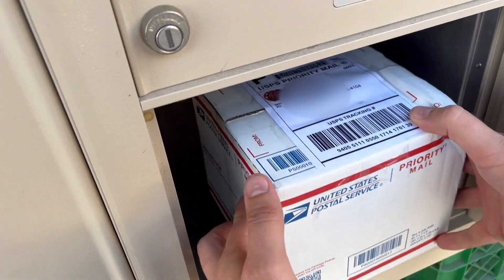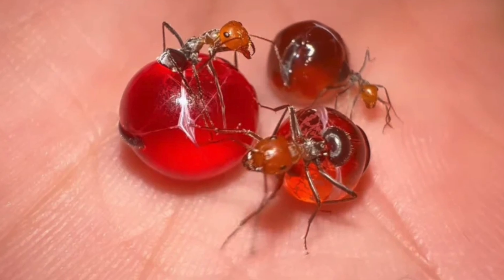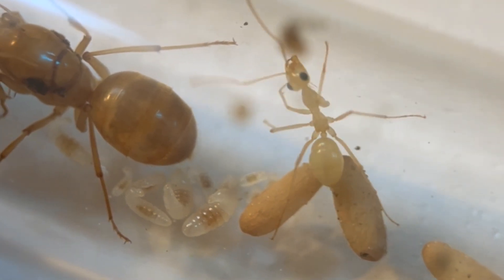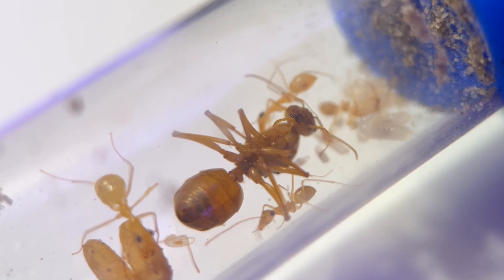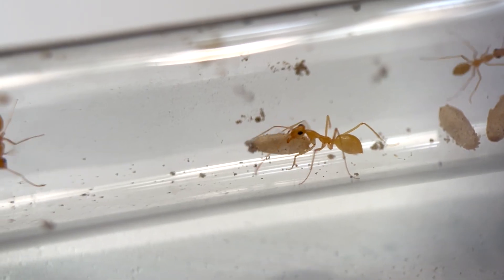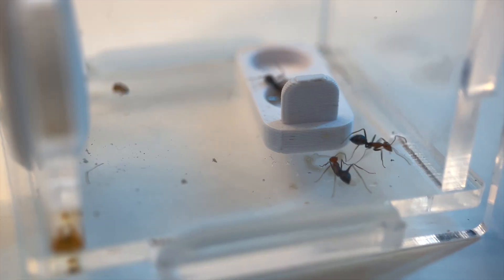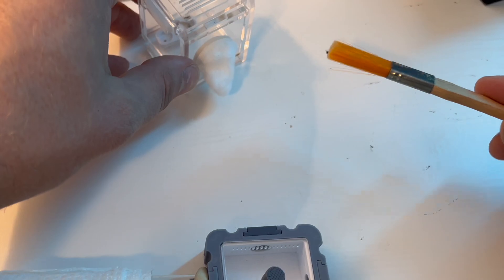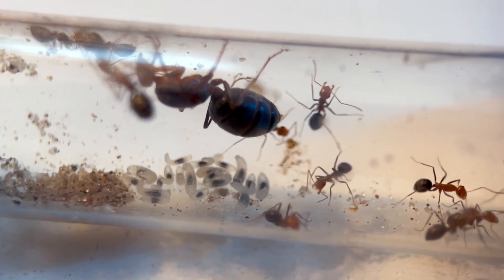I Bought an Ant Species with a Unique Survival Method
These ants have an amazing survival strategy. Watch to find out what they are!

*Originally uploaded Oct 30, 2024

00:00 Intro
00:14 Why these ants are amazing
01:12 Revealing the queen
01:54 Observations
02:28 The next day
03:15 Finding a replacement
03:37 Naming the colony
04:05 Let's try this again
06:05 All good now